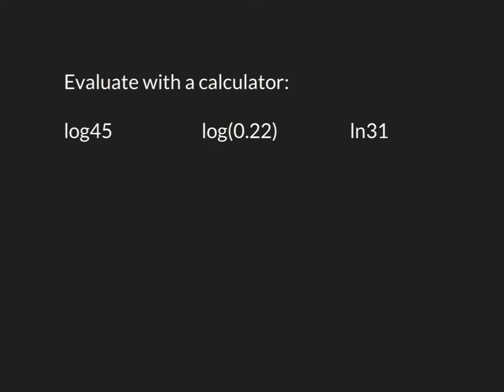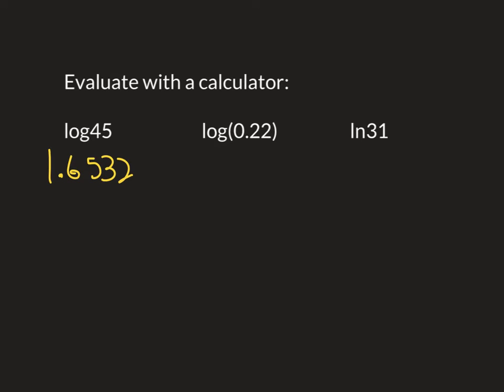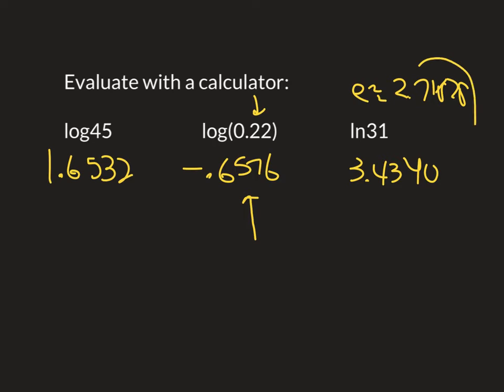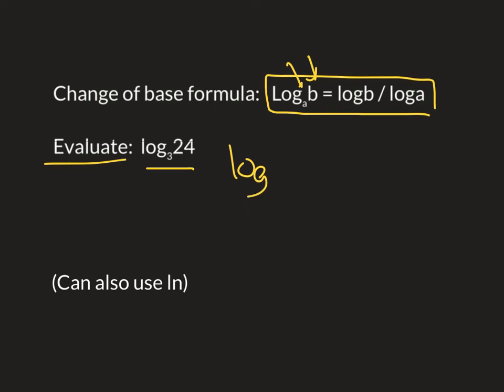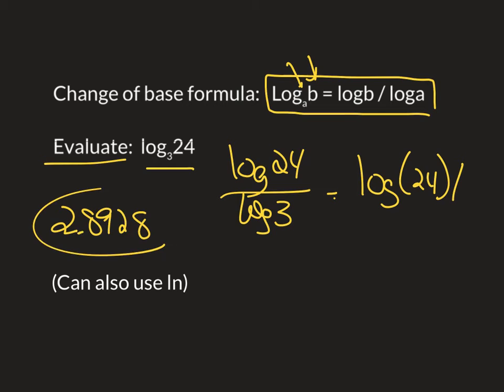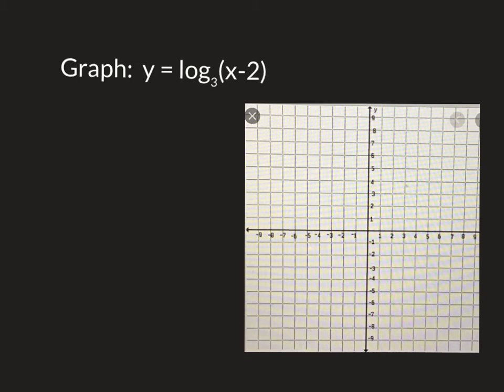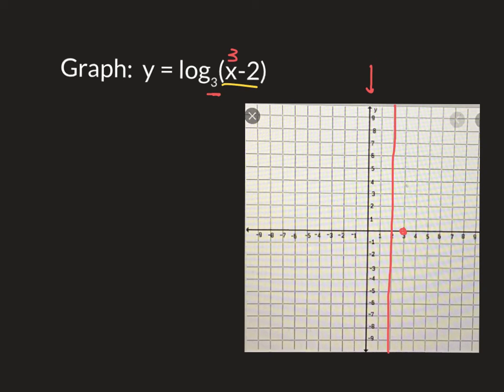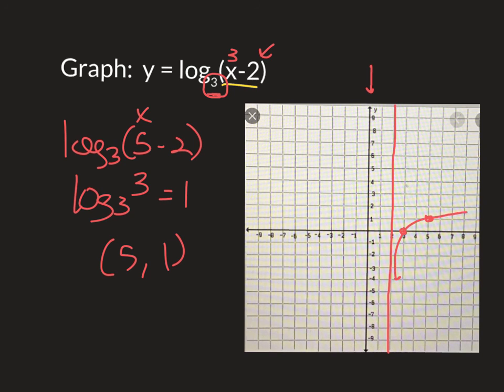Adv Alg 5.3b mb